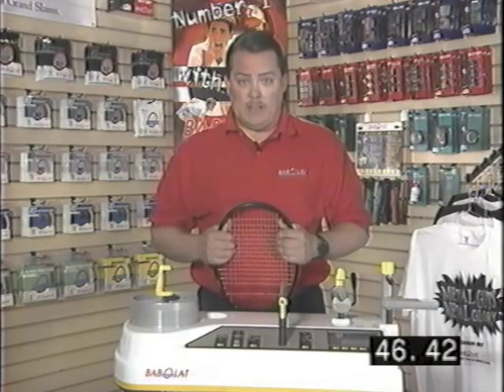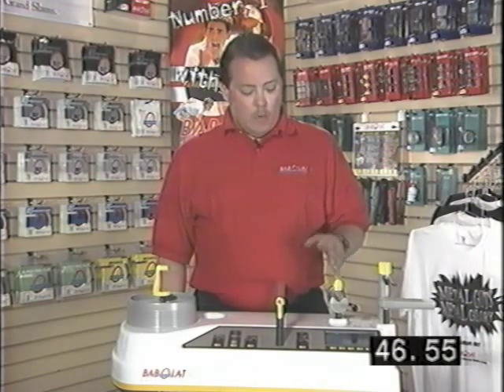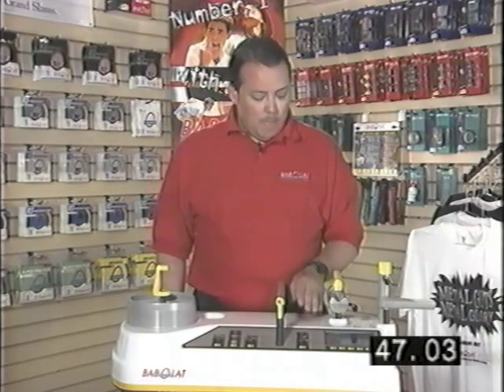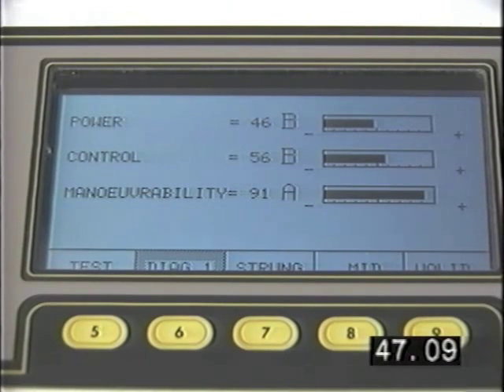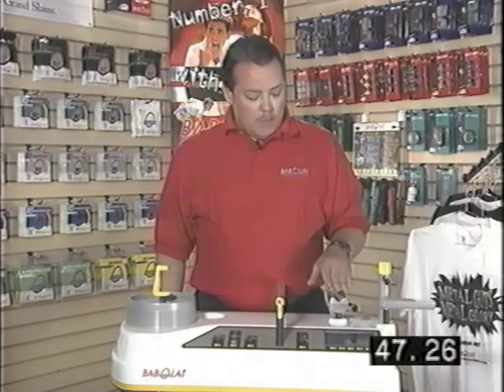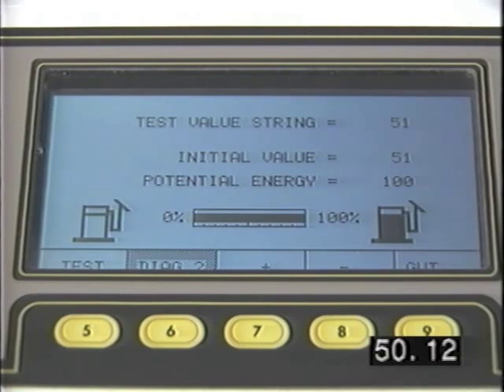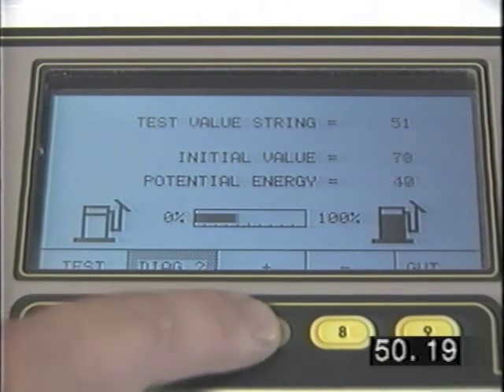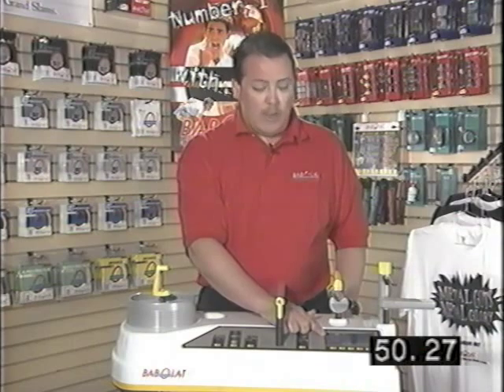Babolat RDC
The Babolat RDC allows you to measure many of the critical aspects of any racquet, making it valuable for customization and racquet matching. This introductory video shows the basics of using this machine.